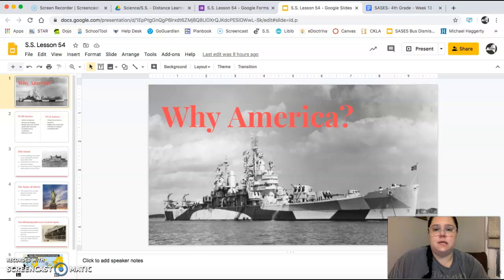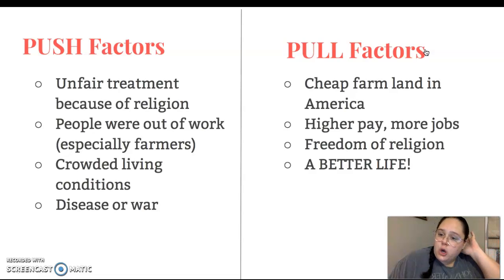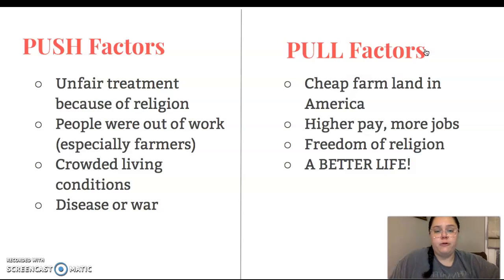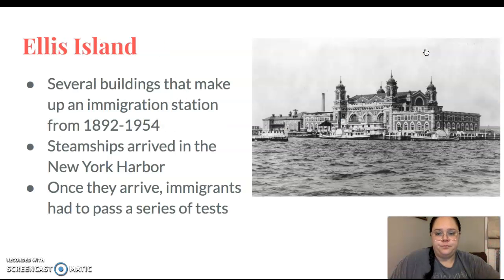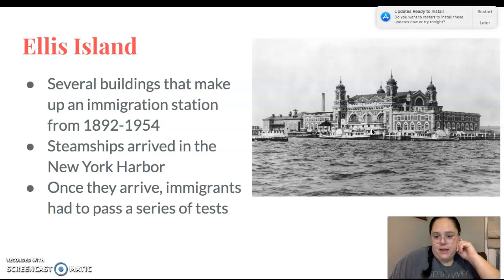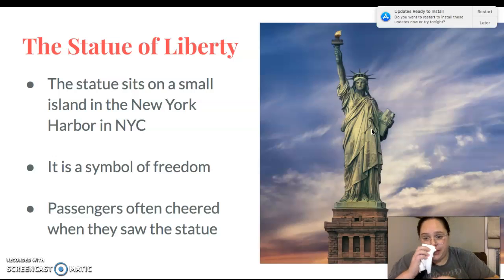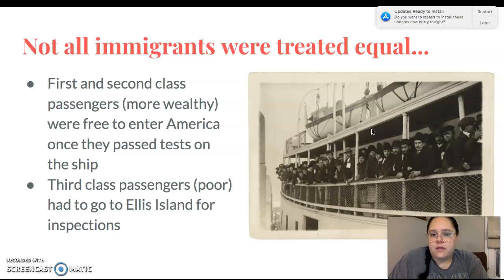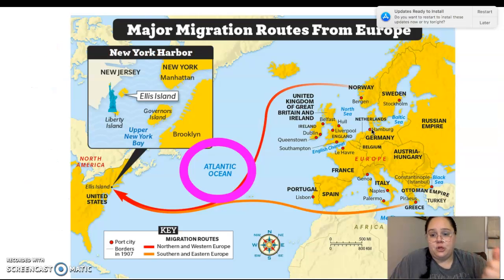S.S. Lesson 54